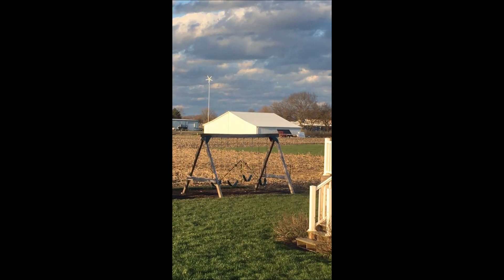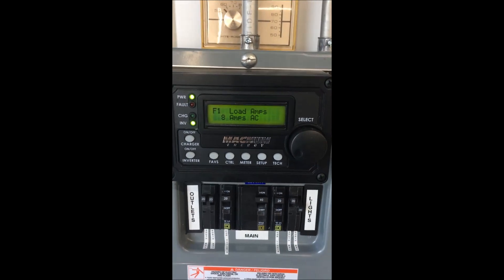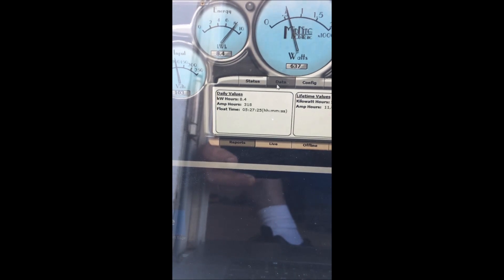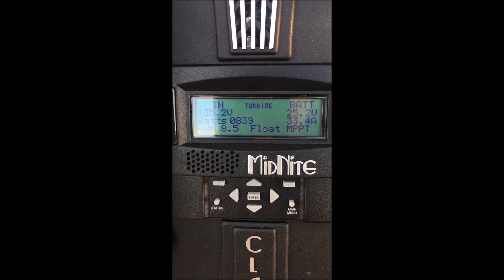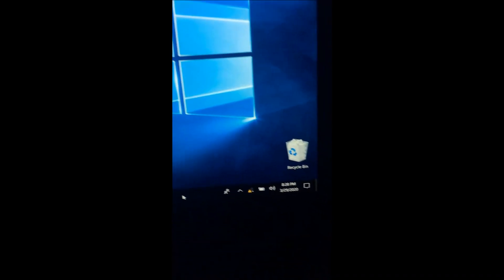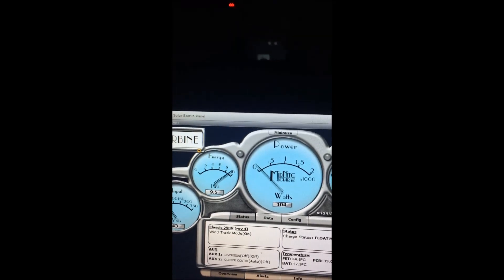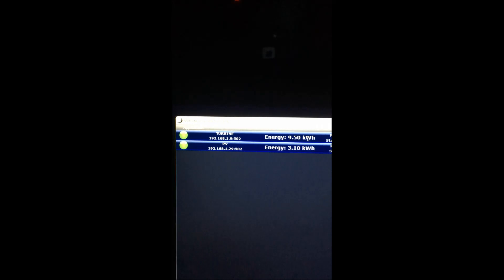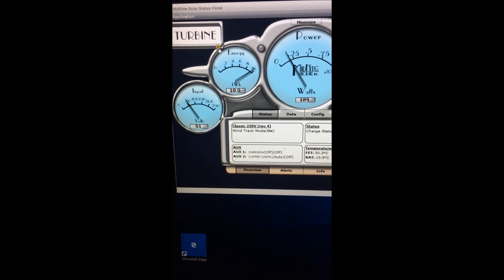Hurricane wind power residential wind turbines award winning off grid residential wind generators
Hurricane wind power residential wind turbines award winning off grid home wind generator
In this video our hurricane wind power vector wind turbine 2.0 triples the output power of a greater amount of solar in Kilowatt hour production in a 24 hour period in moderate 15-25 wind on a sunny day. In a market filled with a lot of bad wind turbine Hurricane wind power remains one of the hidden gems in the mainstream market opting for word of mouth off grid installations. In this video we are showing our capabilities in small wind power generation with the wind for those who need professional grade equipment that you can depend on while remaining affordable.